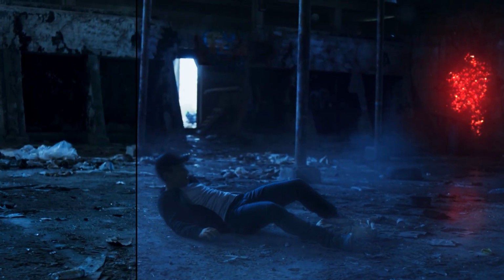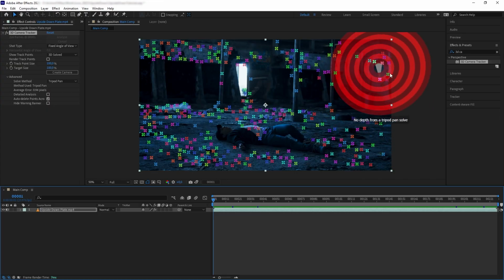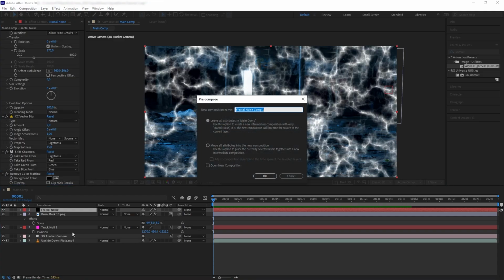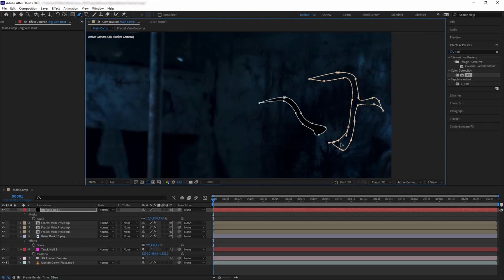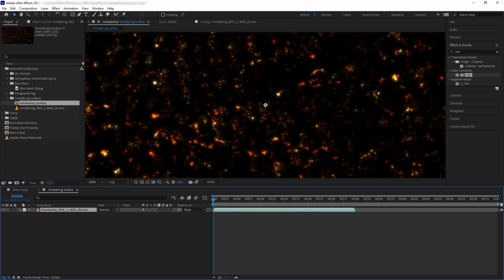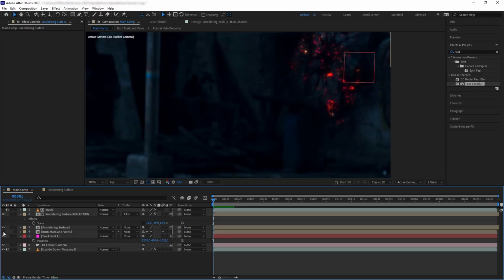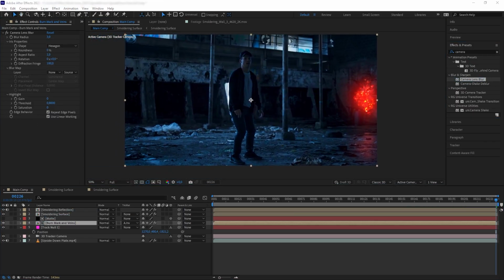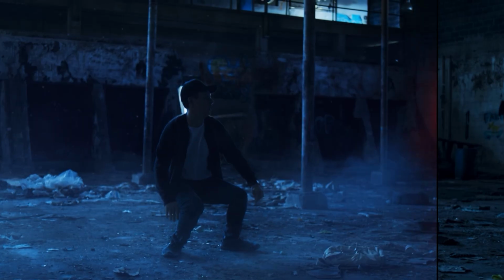Stranger Things Upside Down Effect Tutorial Using ActionVFX Elements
Looking for free, professional-quality footage to practice this technique? In this Stranger Things Upside Down effect tutorial, we will learn how to create a mysterious atmospheric environment using ActionVFX elements as well as how to create a fake veins effect using After Effects' built-in effect.

ActionVFX Collections used:
Smoldering Surfaces
Free - Burnt Mark Textures Vol. 1
Atmospheric Smoke & Fog Vol. 2

00:00 Intro
00:31 Preparing the plate
03:04 Creating the vein FX
07:01 Compositing Smoldering Surfaces
11:30 Compositing the atmosphere
13:13 Outro